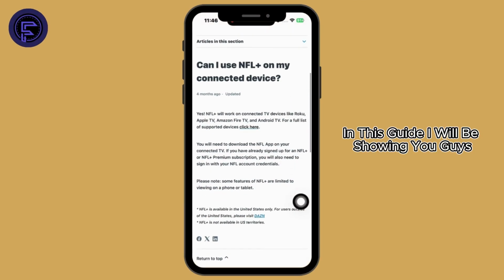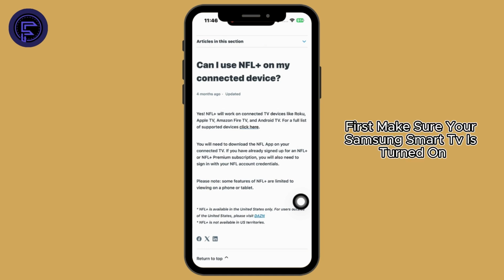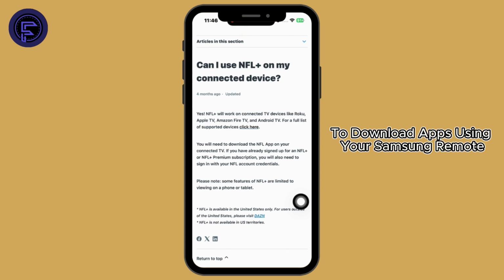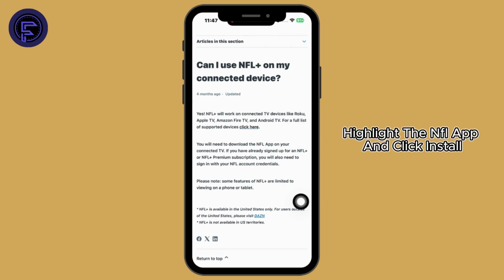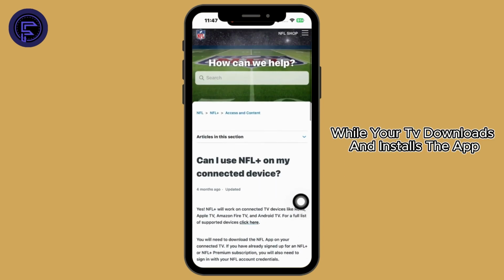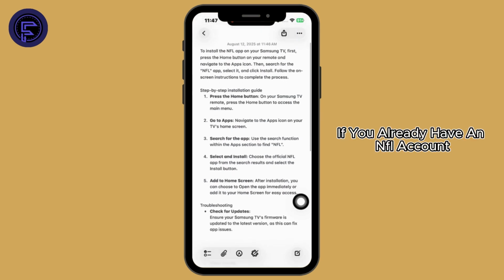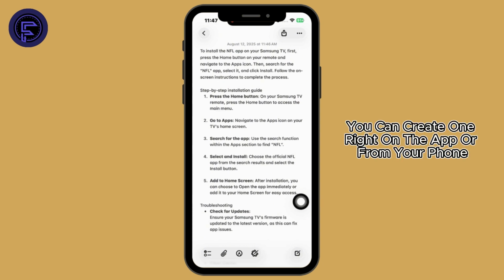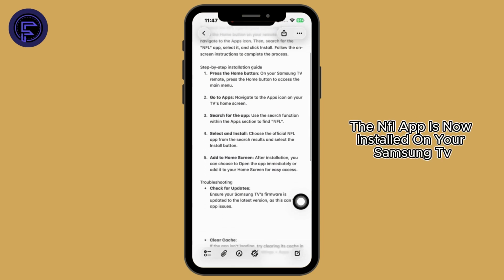How to Install NFL App on Samsung TV 2025 – Step-by-Step Guide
Want to watch NFL games, highlights, and live scores right from your Samsung TV? In this quick 2025 tutorial, I’ll show you exactly how to download and install the NFL app on Samsung Smart TV in just a few minutes.

Timestamps:
00:05 – Intro
00:14 – Open Samsung TV Apps menu
00:27 – Search & install NFL app

• Works for all Samsung Smart TV models with Tizen OS
• Official NFL app setup for 2025 season
• Watch live games, replays, and highlights directly on your TV